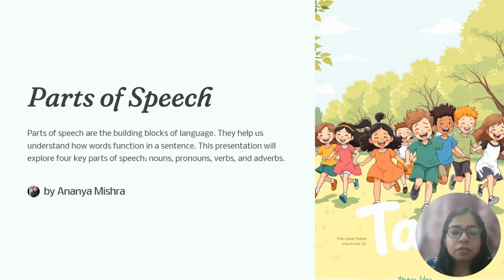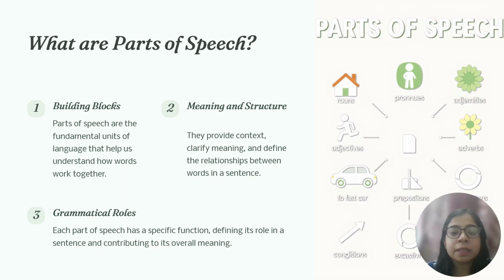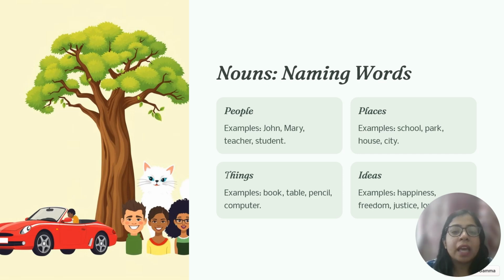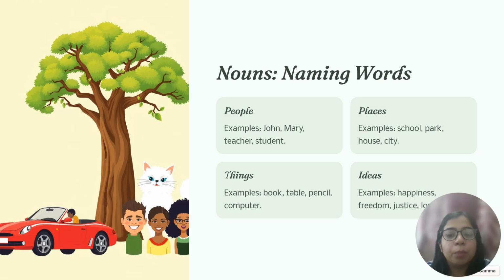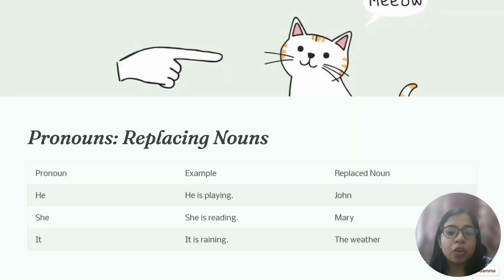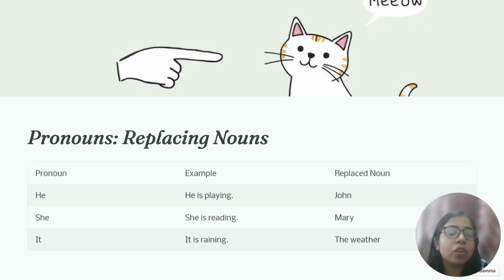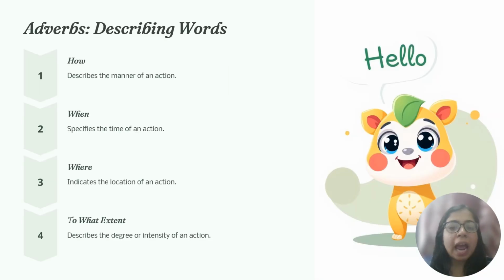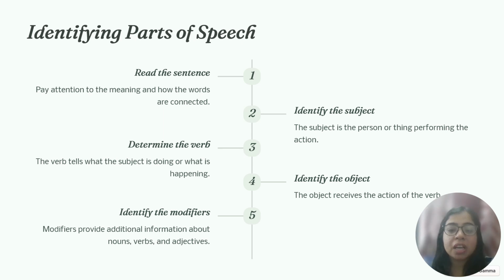ELGA 1: Unit 1: Parts of Speech